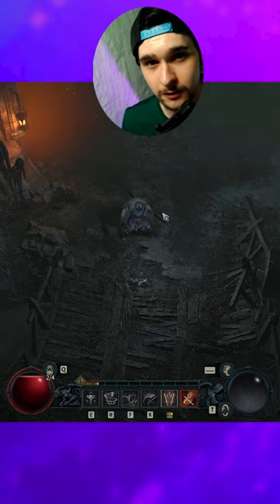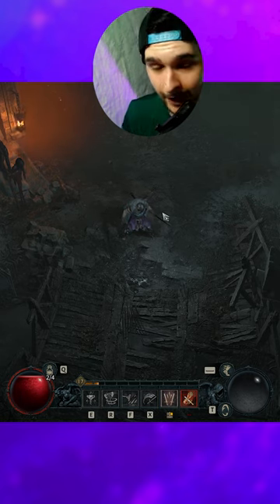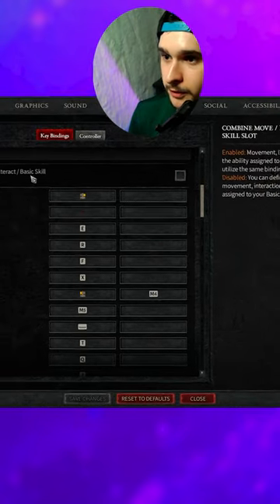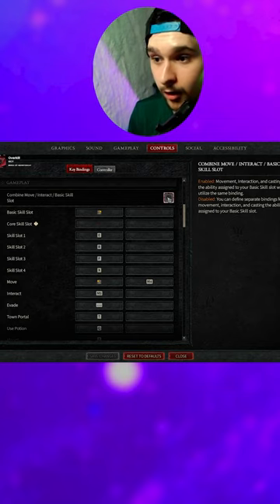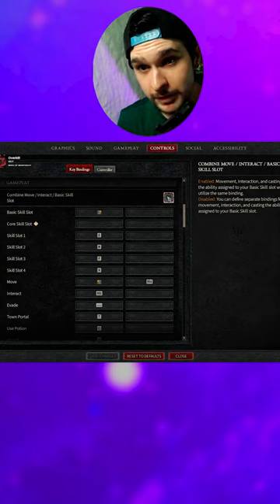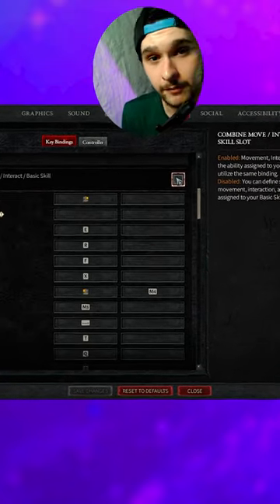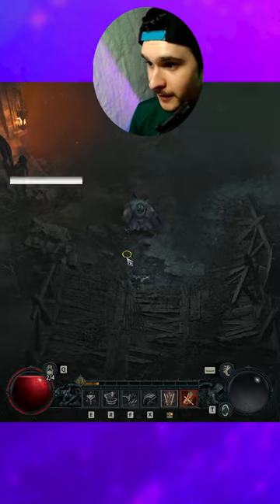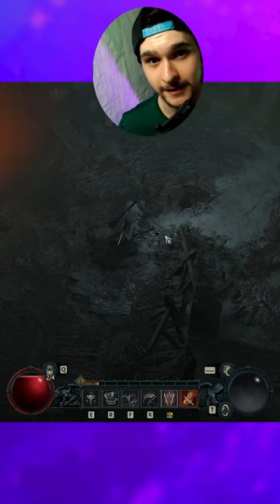HOW TO FIX MULTI-ACTION MOUSE CLICK SETTING IN D4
In this short I show you how to fix the multi-action mouse setting Diablo 4 has. This setting resulted in many deaths for me, but the moment I unchecked it I had no more issues with it. Hopefully this helps!